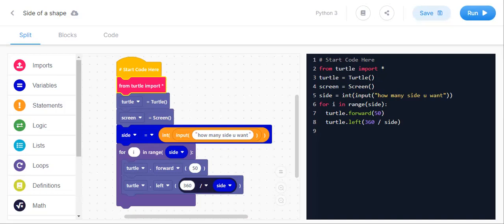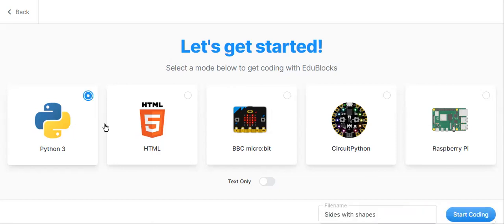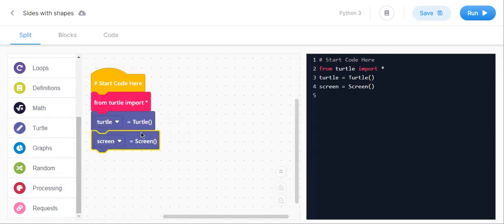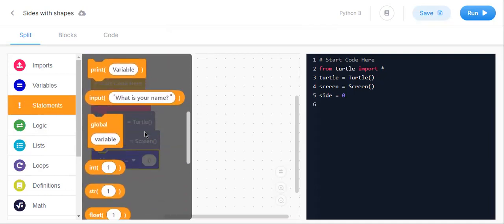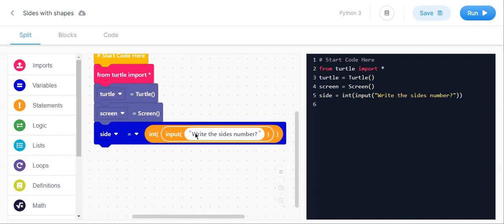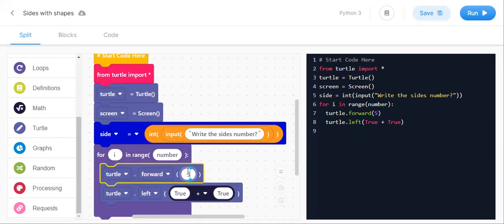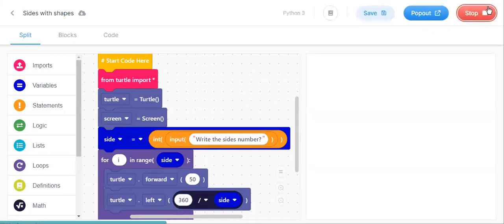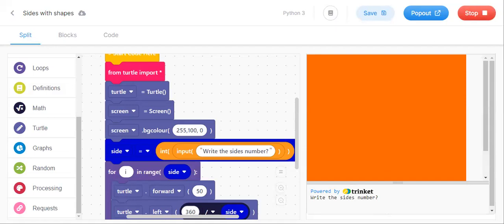How to draw shapes with given sides in edublocks python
the code is:-
from turtle import *
turtle = Turtle()
screen = Screen()
screen.bgcolor(255,100, 0)
side = int(input("Write the sides number?"))
for i in range(side):
  turtle.forward(50)
  turtle.left(360 / side)